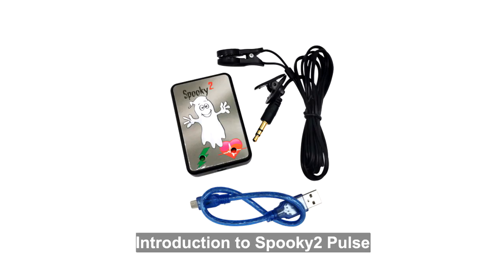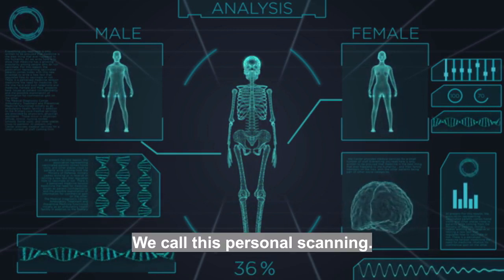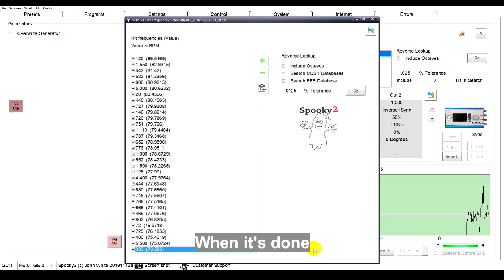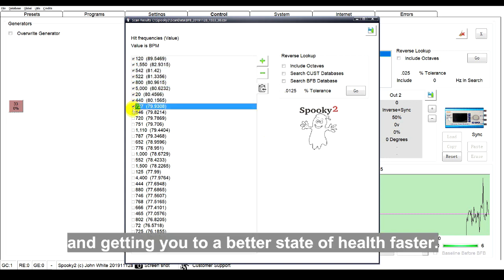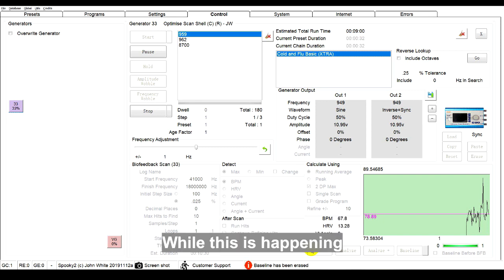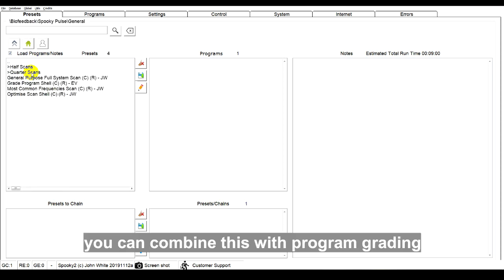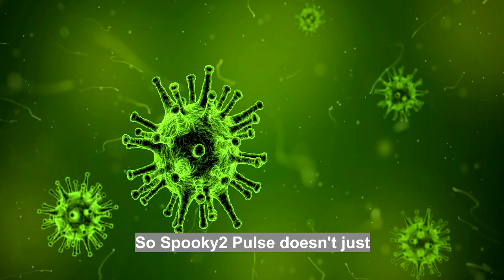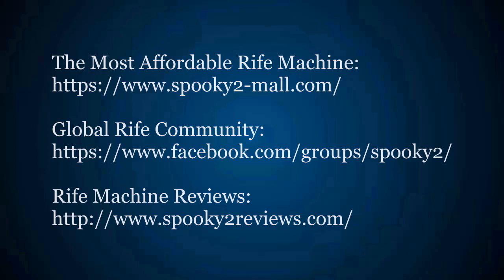Introduction to Spooky2 Pulse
The right frequencies can work miracles. The problem is that too many people are using the wrong frequencies. And when you’re handicapped in this way, the result can only be failure. In the beginning, there were no known frequencies.

But now there exists a way to find the right frequencies for every subject, every time, in every situation. It’s called biofeedback, and it’s built into a handful of frequency machines. Spooky2 Pulse is used for biofeedback scan.

Spooky2 Pulse turns Spooky2 into a powerful investigative tool capable of finding those elusive correct frequencies by interrogating your own body for them, and then applying its own answers to deal with the problem. We call this personal scanning.

Spooky2 Pulse has another two tricks up its sleeve that will help you to achieve better results every time. The first of these is called program grading. This allows you to load any program, then very quickly input its frequencies to your body, one after another, while closely monitoring your body’s reaction to each one. When it’s done, Spooky2 creates a new program with all the same frequencies, but now ranked according to how beneficial they will be for you. You can save this program, and omit frequencies that will do little good, saving time and energy, and getting you to a better state of health faster.

Second, there’s optimize scanning. With this, you can load any program and treat with it. While this is happening, Spooky2 Pulse will sweep above and below each frequency in the program until it finds the exact value that works best for you.
Best of all, you can combine this with program grading to get a program with pinpoint frequency accuracy, with each frequency ranked according to how well it will work for you. No other biofeedback system available today offers these
extraordinary abilities.

Finally, it also allows you to muscle-test yourself quickly and reliably.

So Spooky2 Pulse doesn’t just do scanning for pathogens - it gives you a whole scanning toolbox that enables you to find anomalous frequencies, evaluate database and third-party programs, and find the exact frequencies that will do the job quicker and more effectively.

Do you have other questions for Spooky2 Pulse? Welcome to tell us!